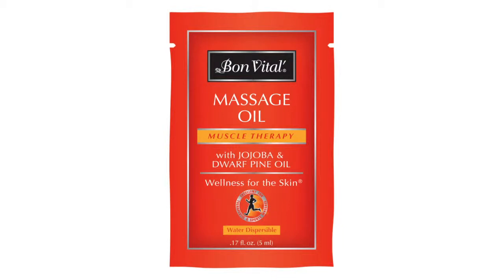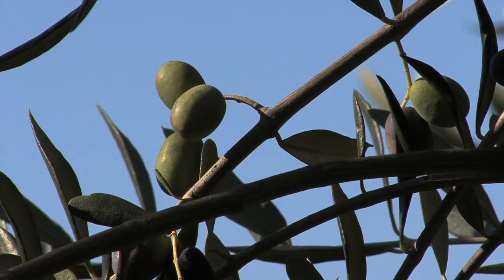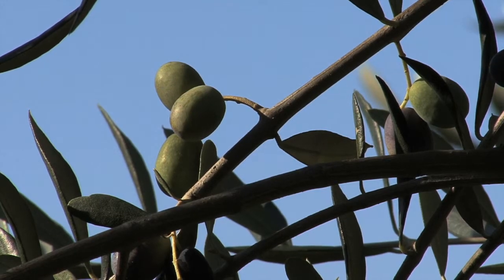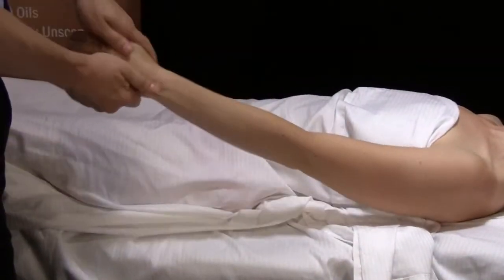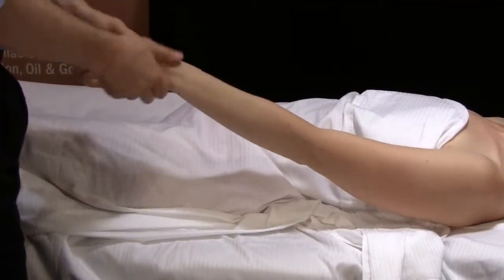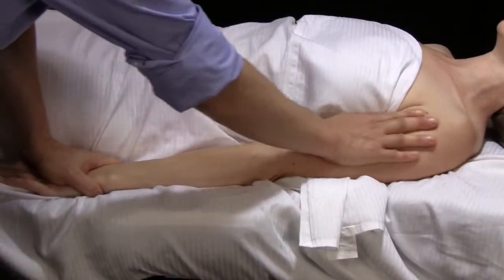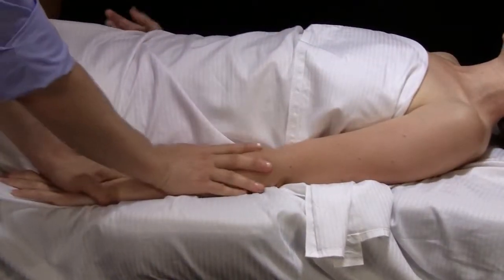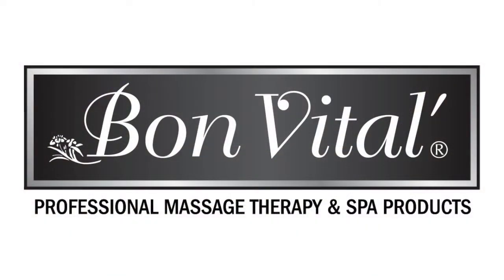Muscle Therapy Massage Oil - 0.17 fl oz. Trial Size